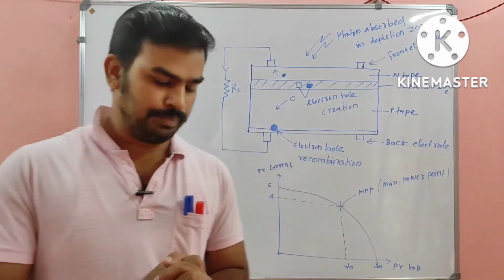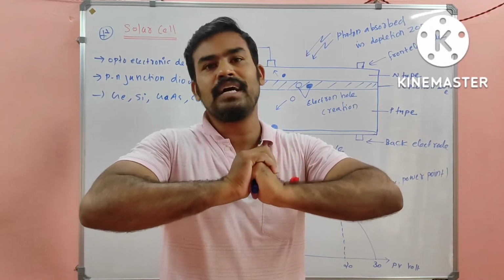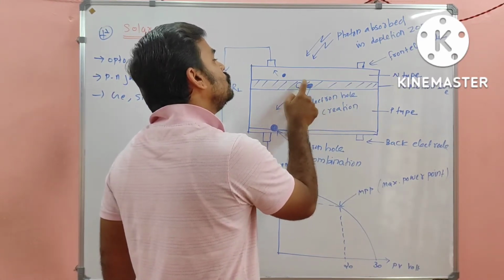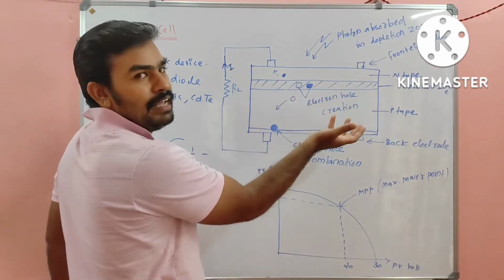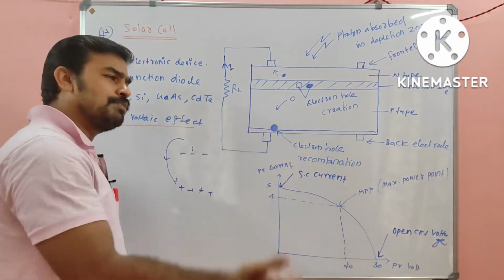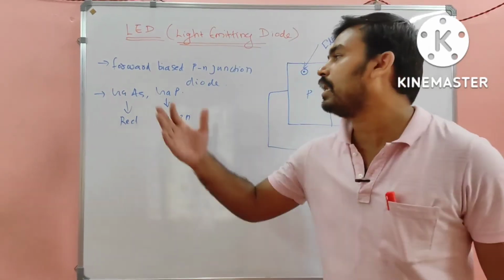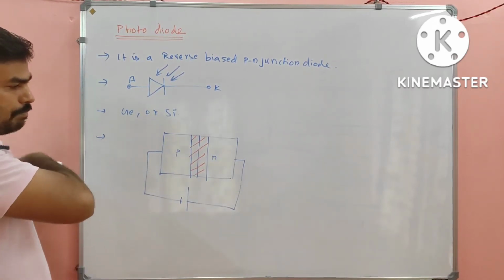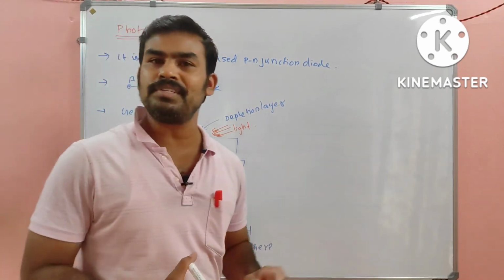OPTO ELECTRONIC DEVICES#SOLAR CELL#PHOTO DIODE LED kseb sub engineer#